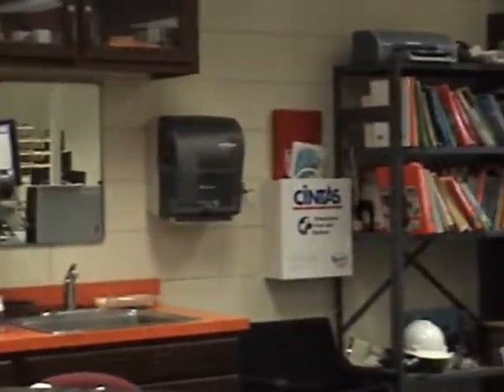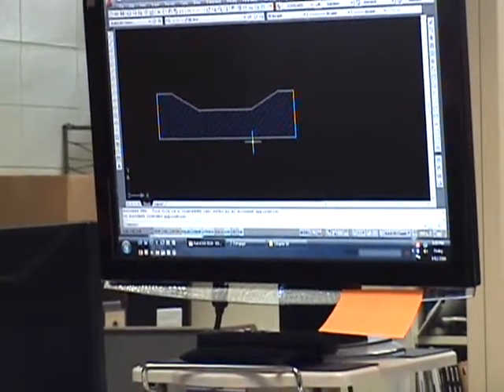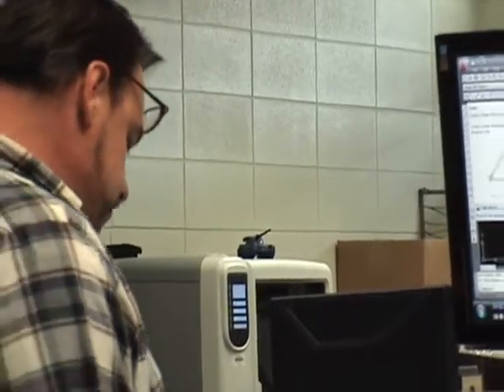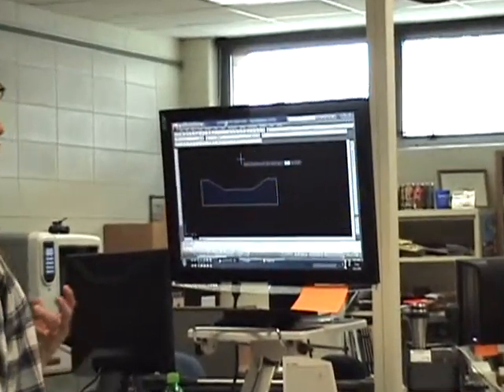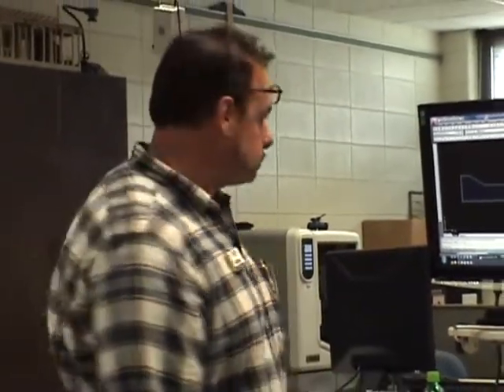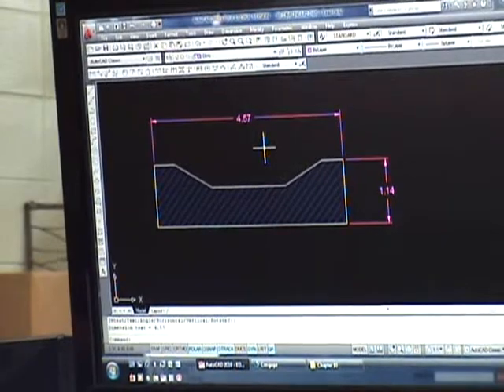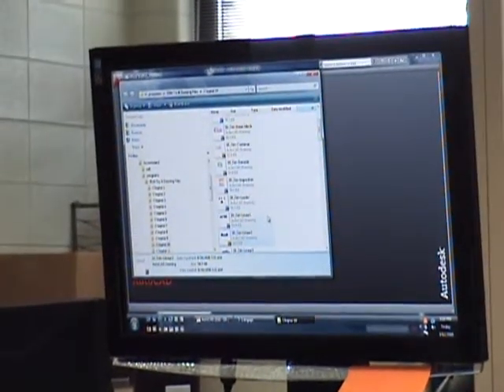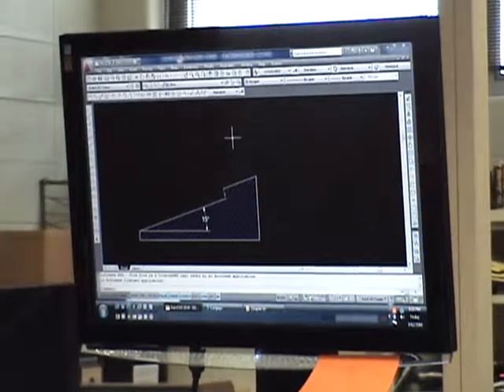Activity Development_1_520.wmv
Utilizing Bloom's Taxonomy application approach to teach how to dimension using a computer aided design drafting program